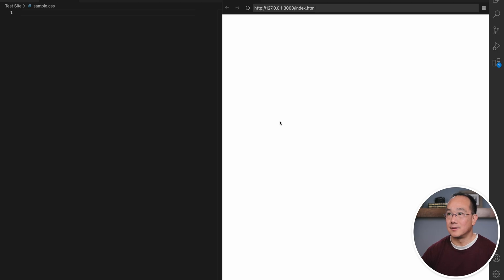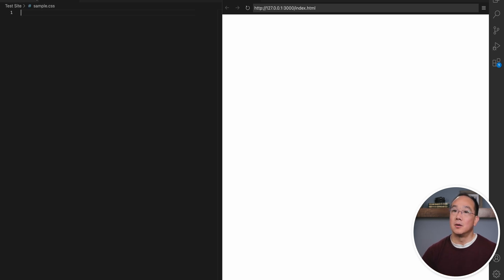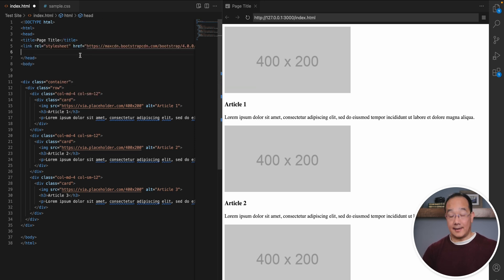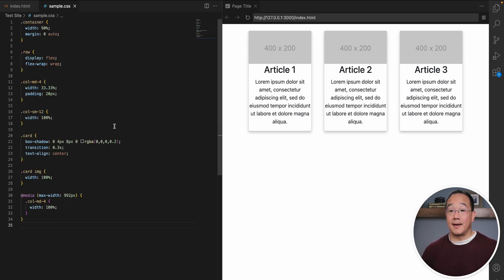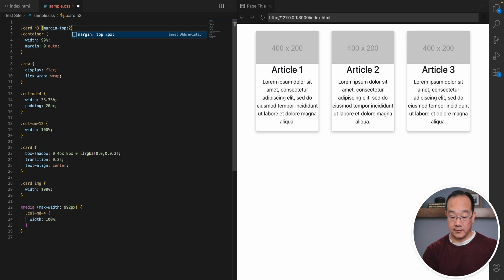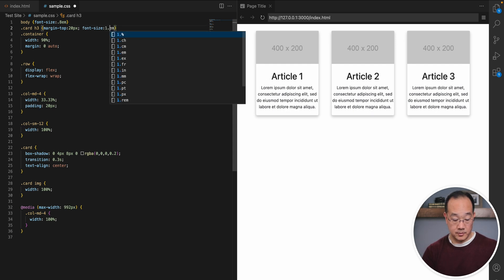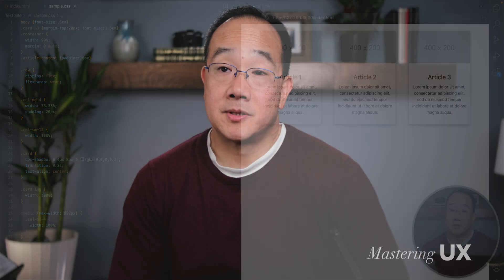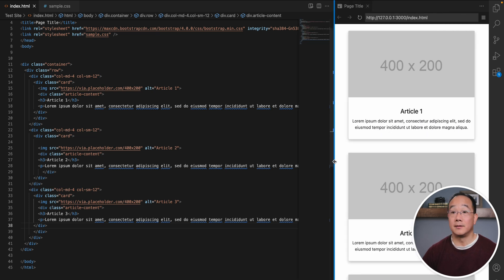Coding HTML/CSS with ChatGPT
I wanted to see how much work I would need to put into coding HTML/CSS with ChatGPT.   You'll see it takes me less than 10 minutes to have working code for some News articles.